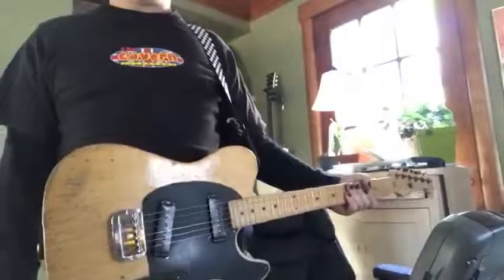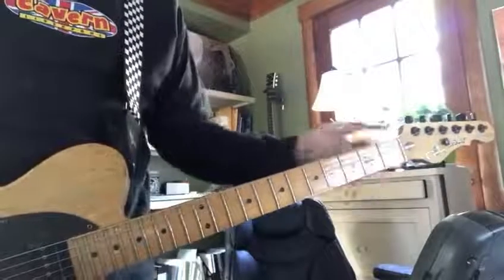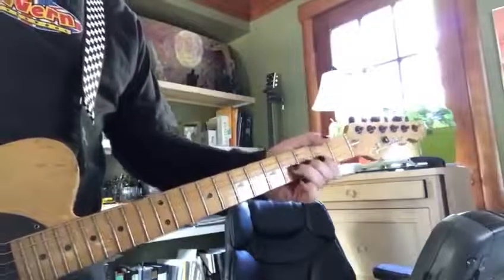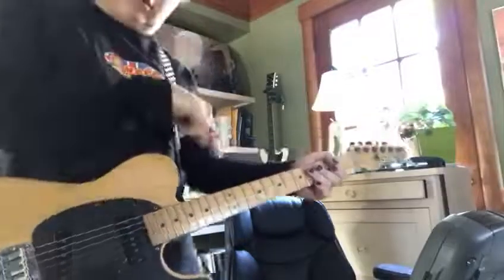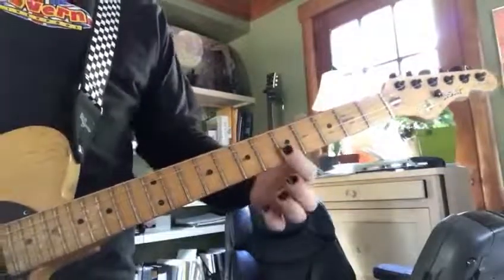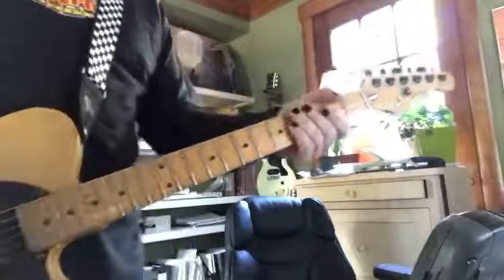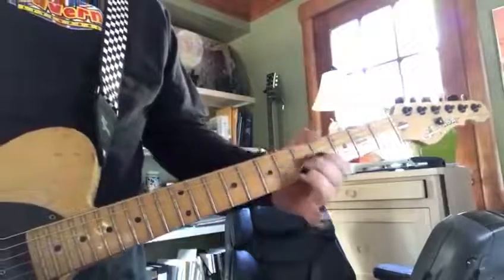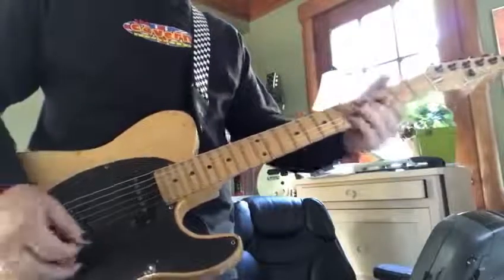The Revenge of Captain Metal Shorts. Country Pickin' Lesson 2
If you are an experienced country picker, this will be a little too basic for you. But if you are like my typical student,  knowing a few chords, a riff or two and a few moves, this might be just right for your level.